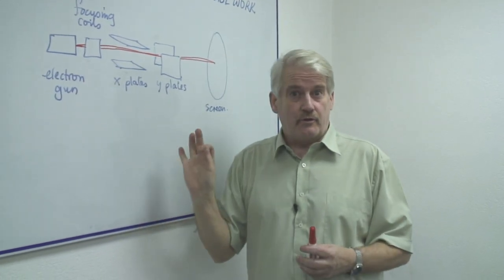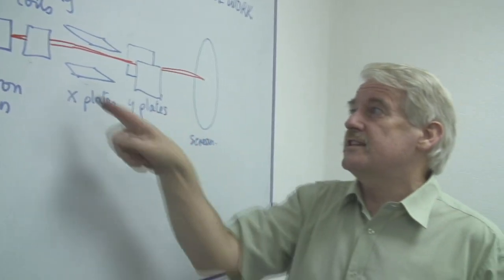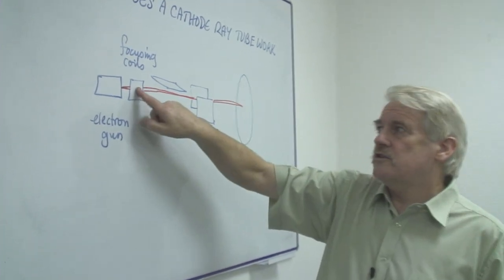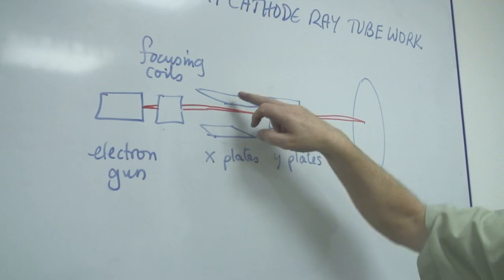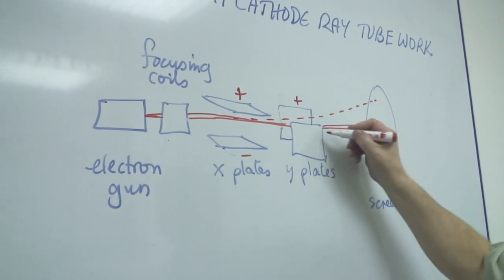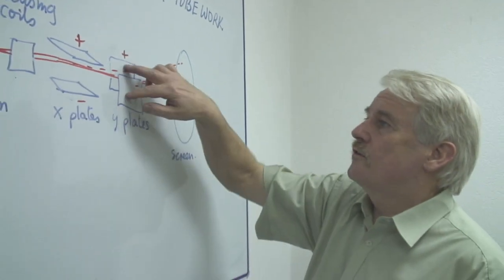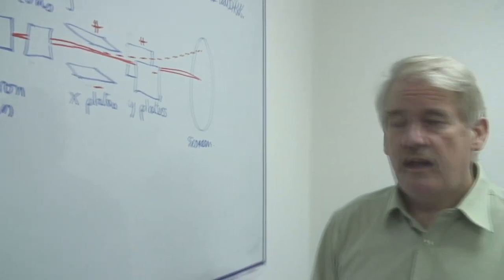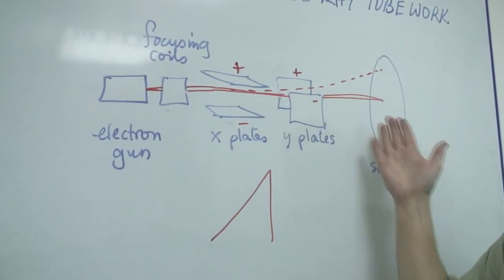Physical Science : How Does a Cathode Ray Tube Work?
A cathode ray tube consists of an electron gun, focusing coils, and X and Y plates. Learn how a sawtooth works in a cathode ray tube with information from a science teacher in this free video on physical science lessons.